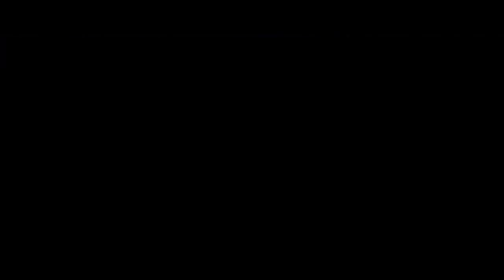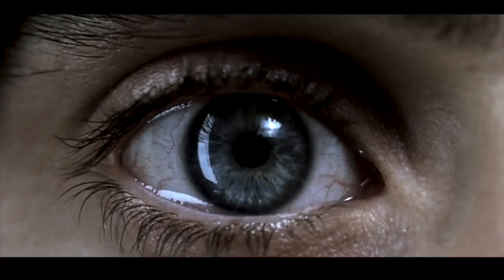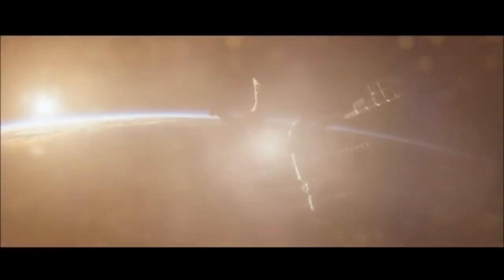Dreams.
( none of the clips are mine )